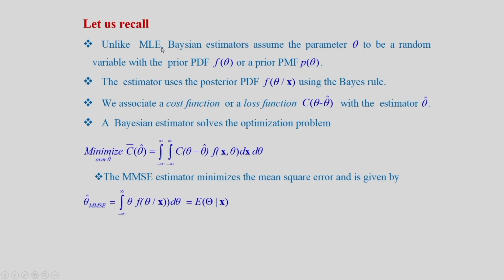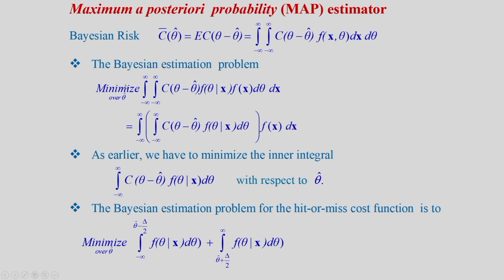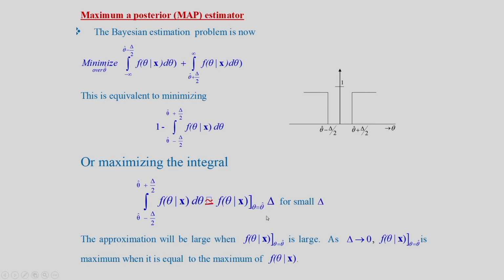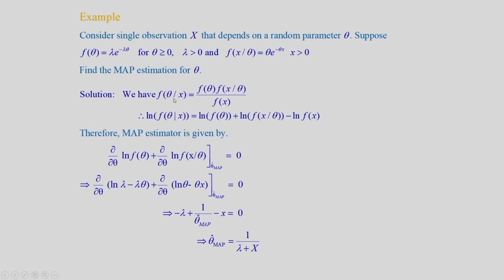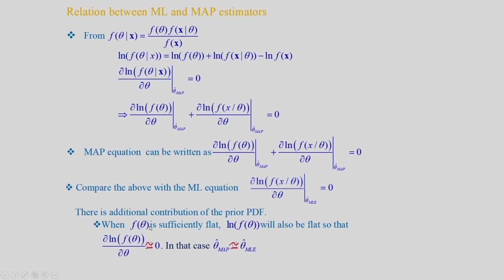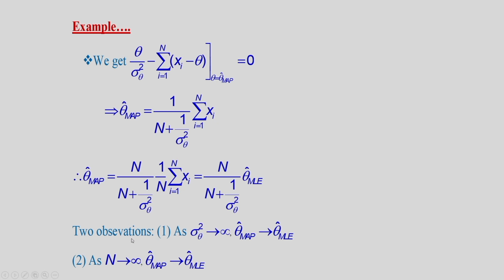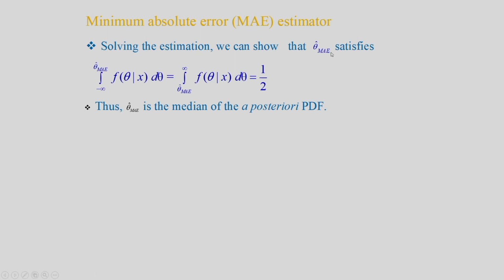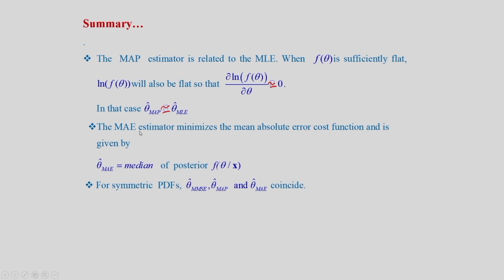Lec 17 : Bayesian Estimators - 2